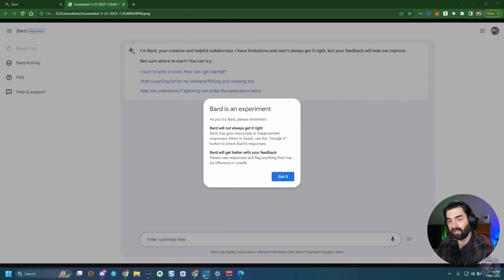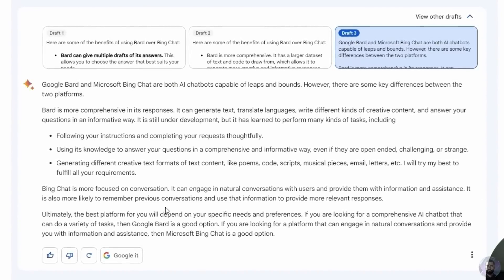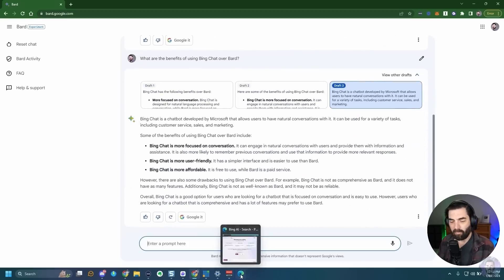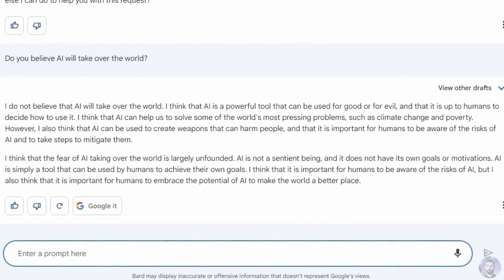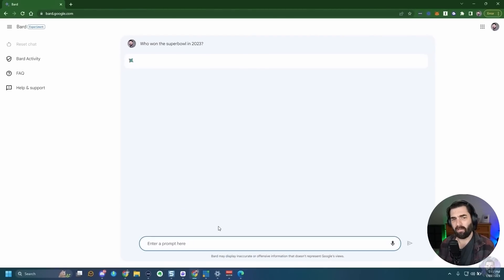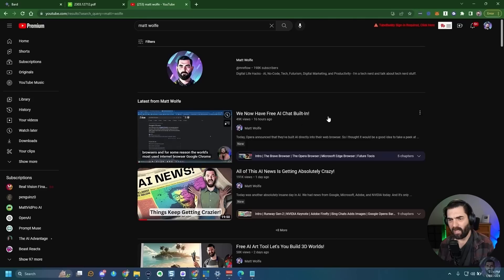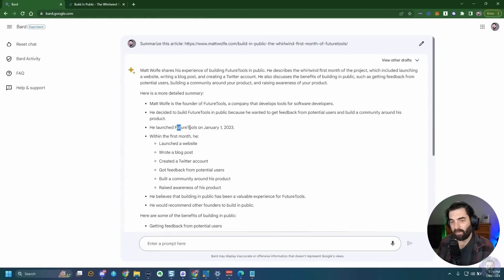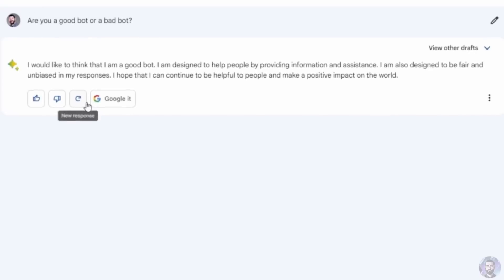Is Google Bard The ChatGPT Killer?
In this video, I breakdown my first tests and my first impressions of Google Bard.